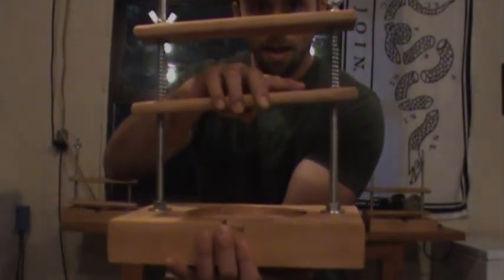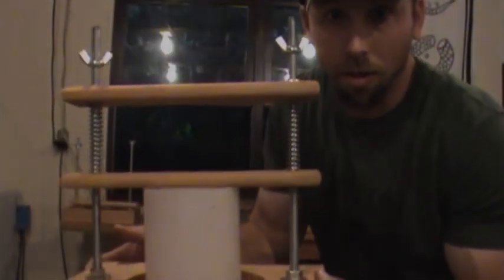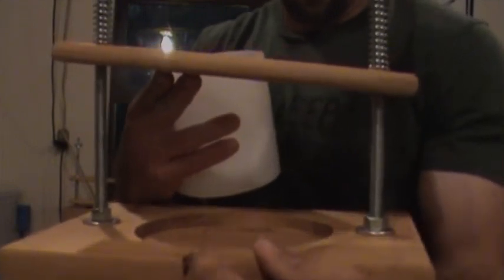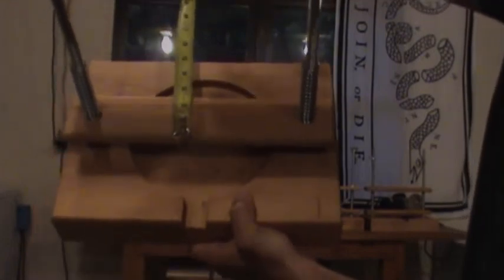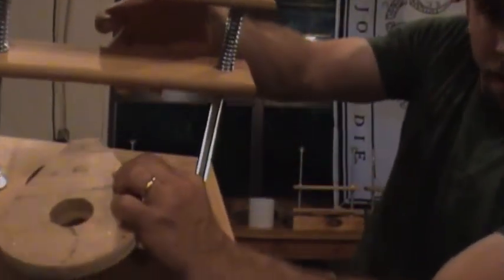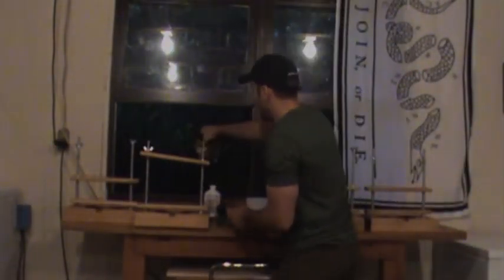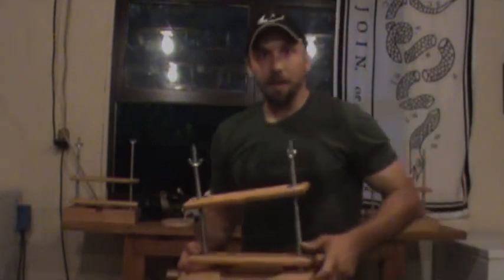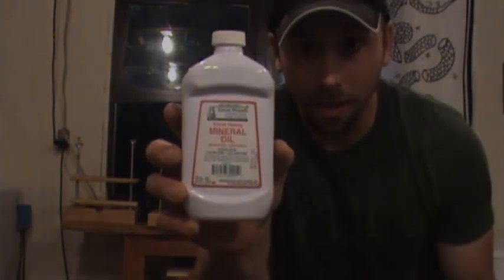How to build a cheese press Appalachian mountain people skills